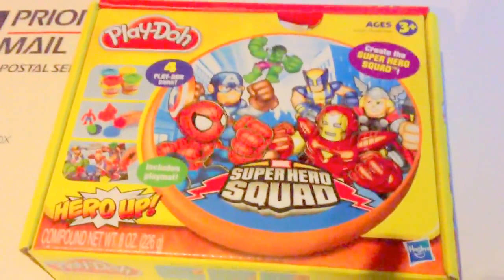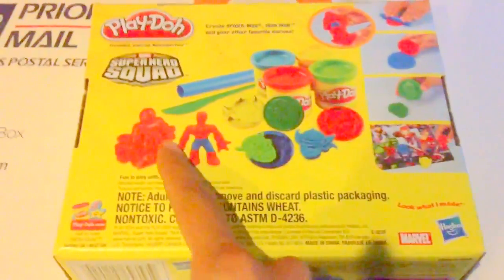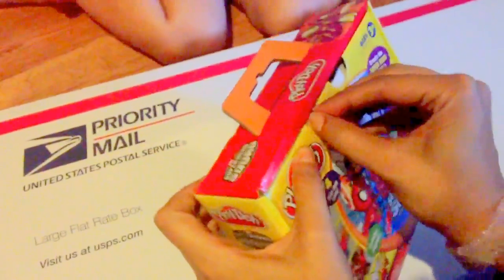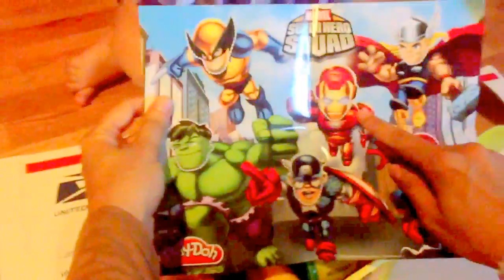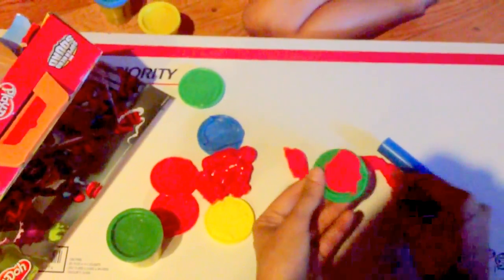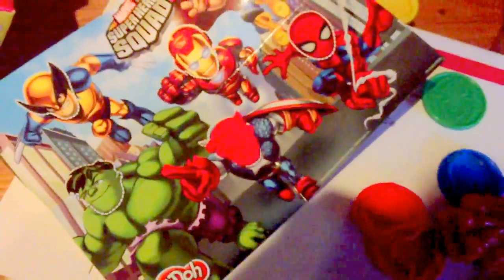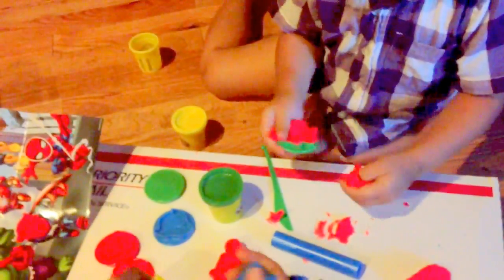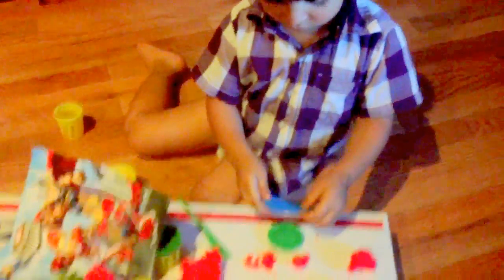Play-Doh marvel super hero squad Mold and playmat with Spiderman Ironman Wolverine Captain America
From Marvel and Hasbro - This is a play doh or play dough toy opening that shows my son playing creating superheros molds of spider-man iron-man hulk wolverine and captain america . it came with four containers of play doh blue green red and yellow. It also came with a place mat so when you made mold of their faces you could place it on the mat to match their bodies. However it also came with a spiderman complete full body mold.
My son stayed busy with this for almost 3 hours today.
We purchased this toy from ToysRUs and it was only $10.99